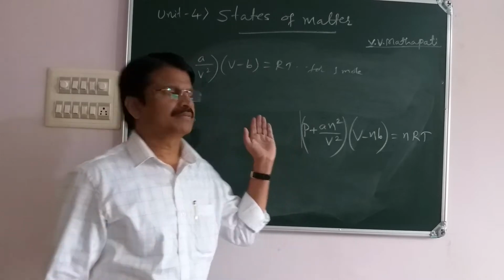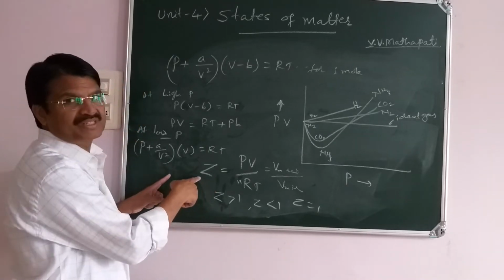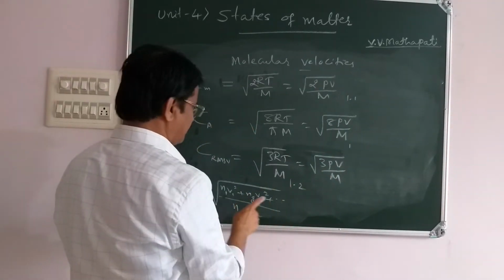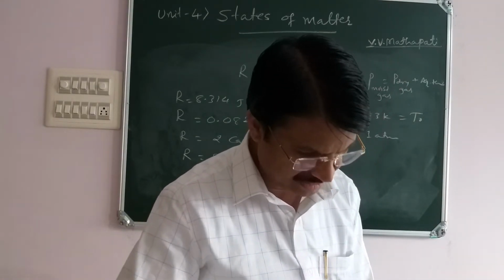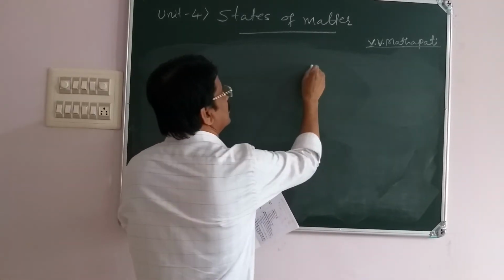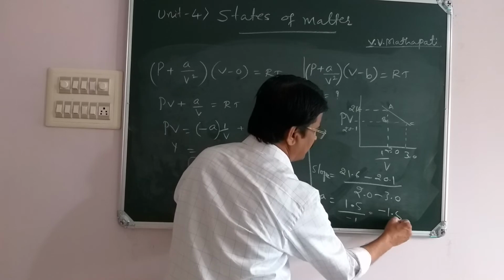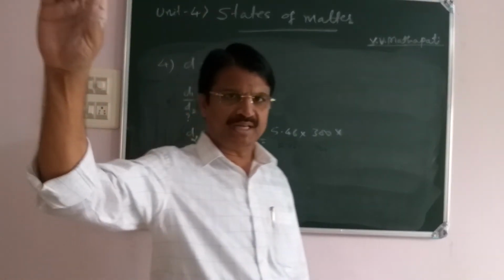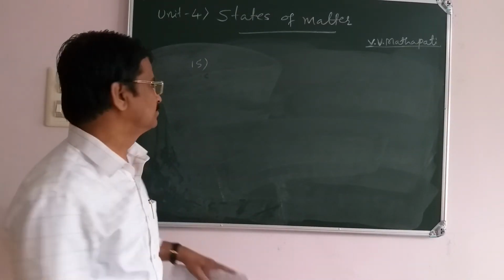Chemistry tutorials NEET 2020 lecture 1 States Of Matter part 2/3 - V.V.Mathapati.